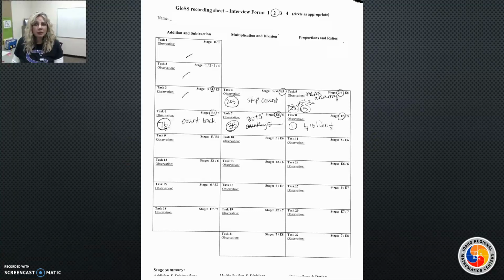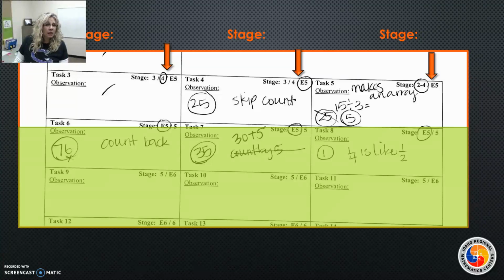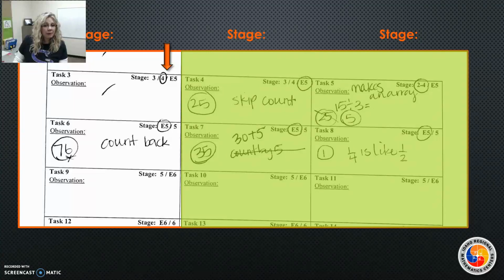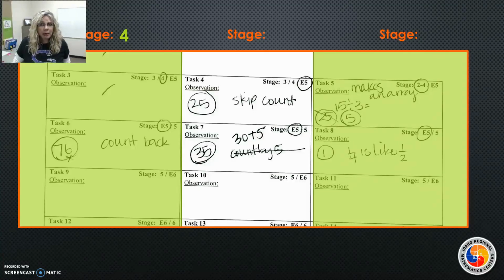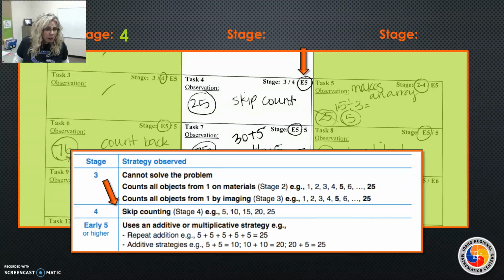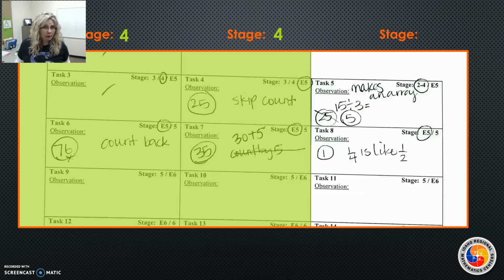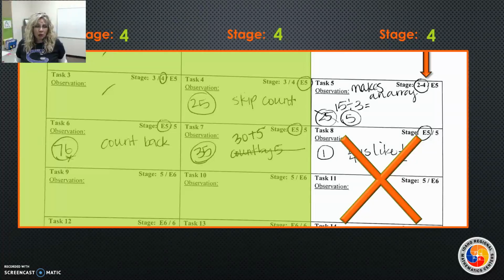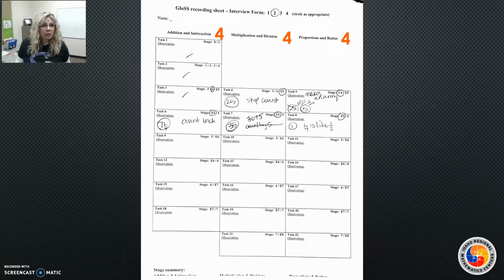Scoring the Gloss- Focus: Assessed more than needed